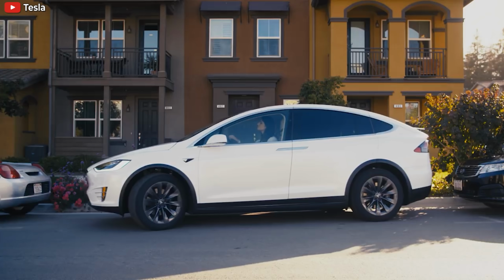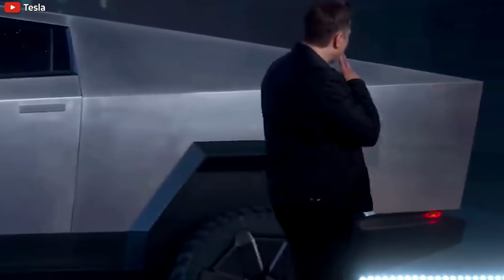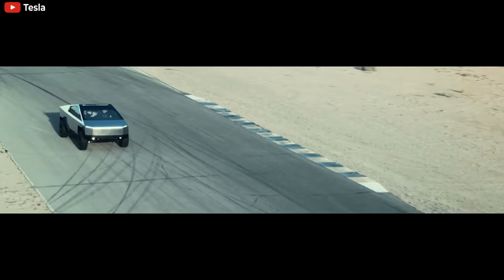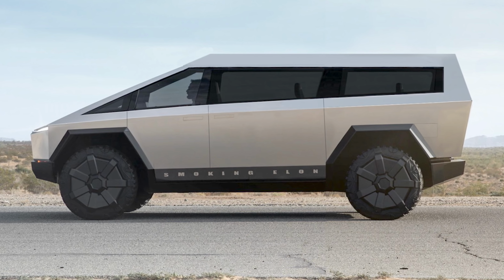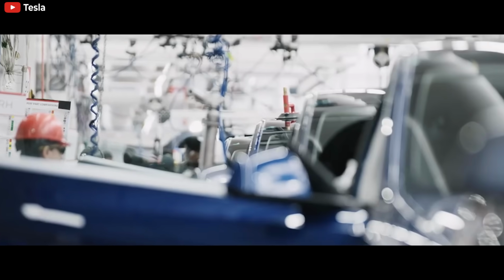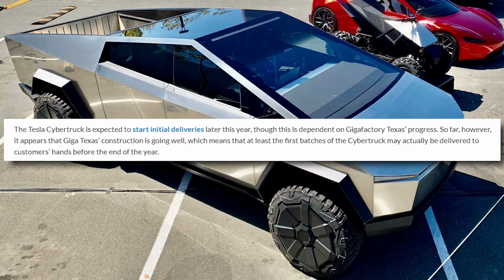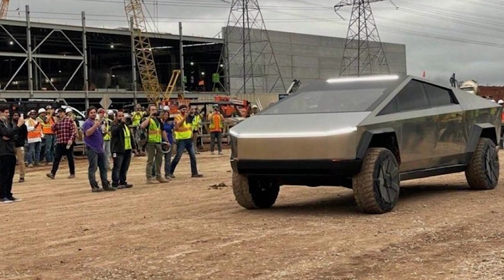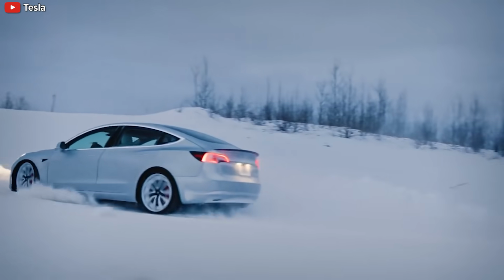Elon Musk Confirms Cybertruck's Final Design Features with Crab Mode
Tesla CEO Elon Musk gave a new update on the production and design versions of the Cybertruck, saying the Cybertruck EV pickup will take four-wheel steering like the electric Hummer.

If previous revelations by Elon Musk are fulfilled, there are barely months for the first units of the Tesla Cybertruck to reach the market, but the CEO and founder of the Californian firm continues to play the game by giving information with droppers of the final production model in their networks social.

On this occasion and responding to a tweet from a Tesla owners forum, Elon Musk has revealed that the Cybertruck will be equipped with four-wheel steering . If so, we would be facing a system similar to the "crab mode" that already has the Hummer EV and also similar to the "tank mode" of the Rivian R1T.

The final version of the Tesla Cybertruck remains to be revealed.

True to form, with this tweet Elon Musk has caused a stir among fans and detractors and has continued to fuel anticipation around the futuristic Cybertruck that has accumulated delay after delay with respect to its initial roadmap.

After the prototype was presented in Los Angeles in November 2019, early 2021 was set as the estimated date for the first deliveries. Currently, that date has already been postponed until the end of the year.

Specifically, according to the Tesla website, the production of the Cybertruck in the variants of two and three engines will begin at the end of 2021 and that of a single-engine, it will do so a year later. For now, Tesla has been working at Fremont to speed up testing before bringing the Austin factory to full capacity.

As for the design, something similar happens, because despite having speculated with the final production version since the end of 2020, now Musk assures that this " will be practically identical to the one that has already been presented."